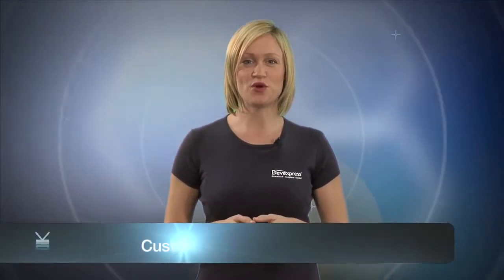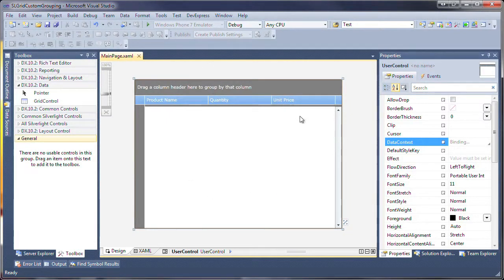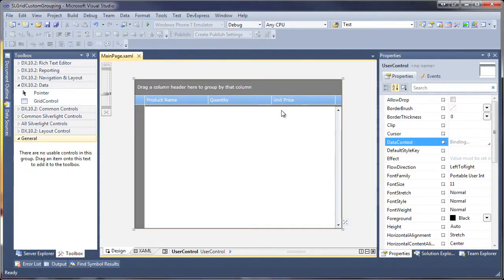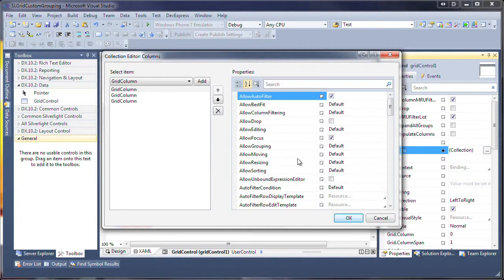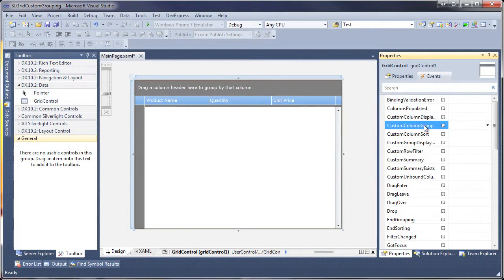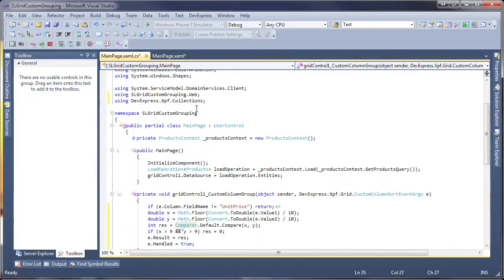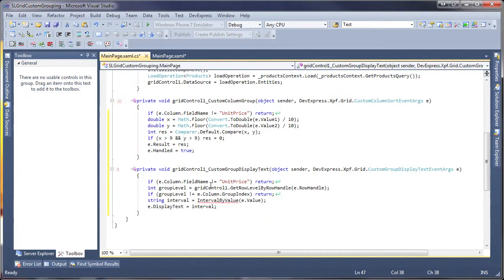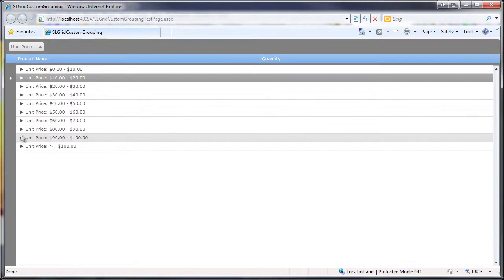Silverlight Grid Control - Custom Data Grouping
Learn how to implement a custom grouping algorithm.